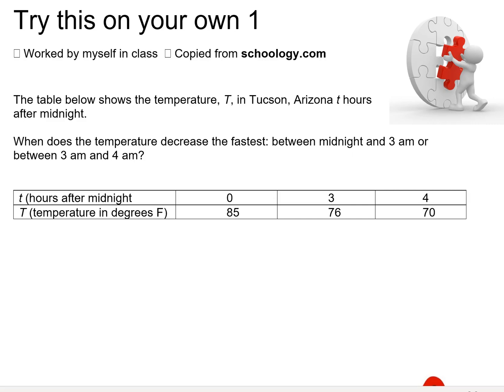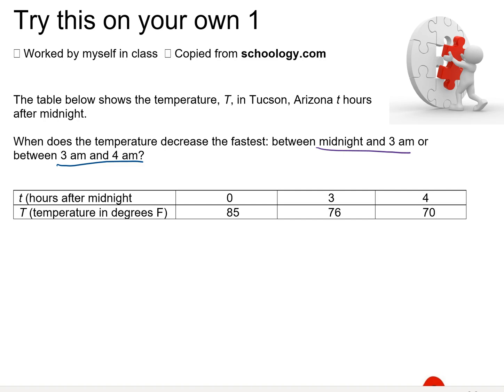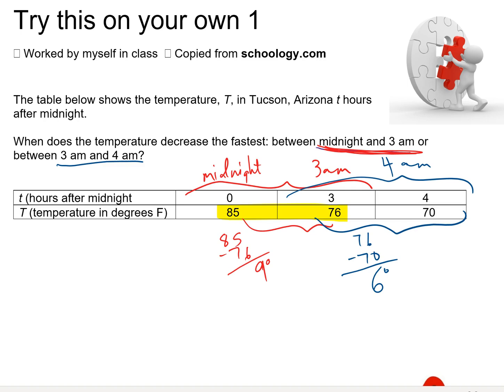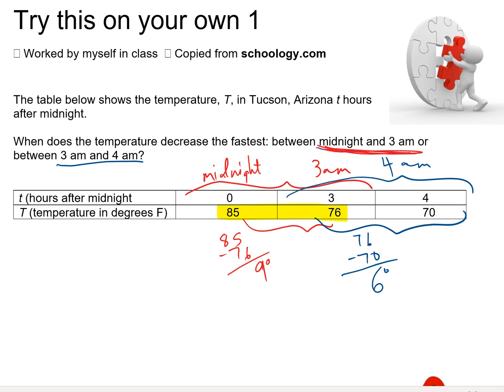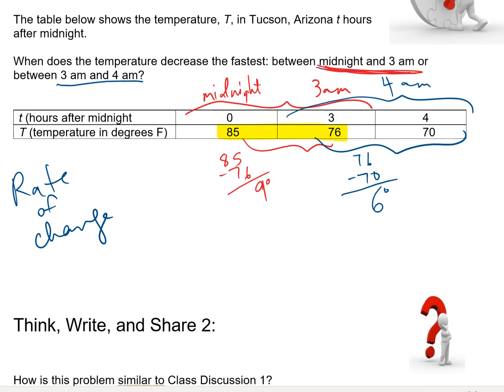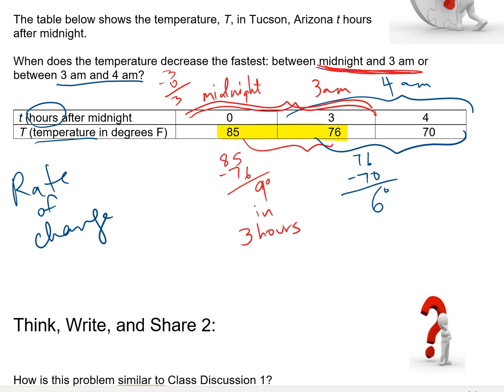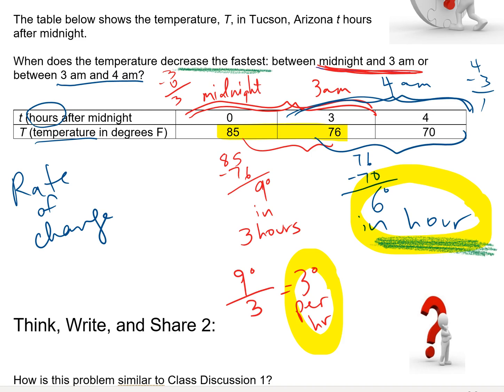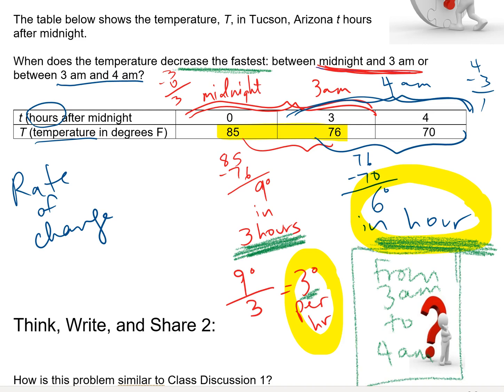Try This 1 Algebreasy Packet #1